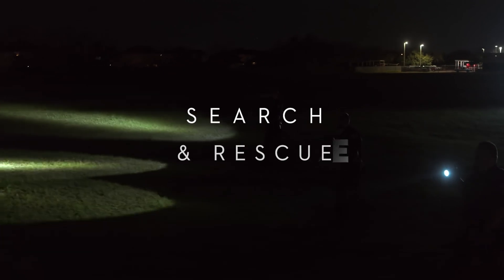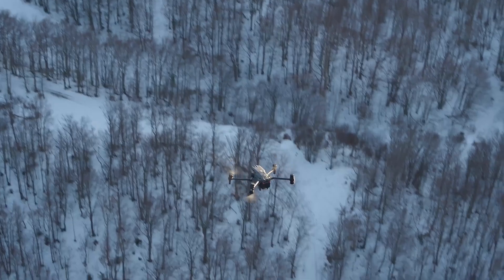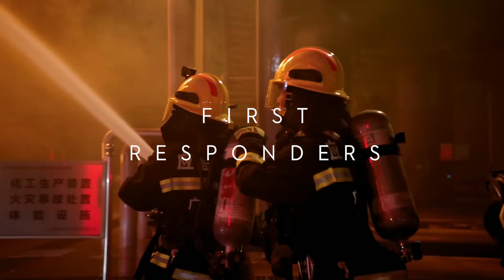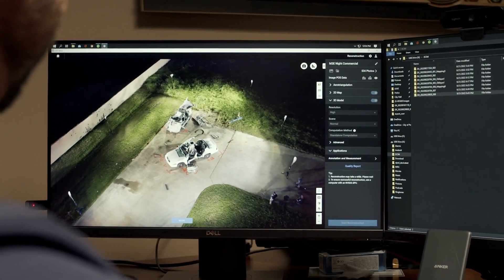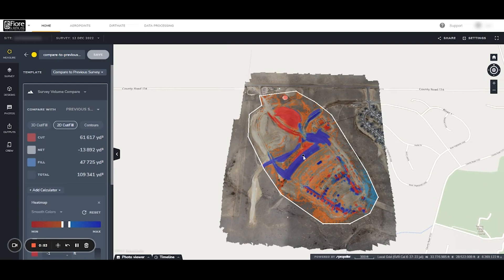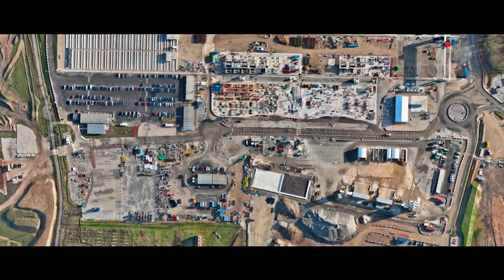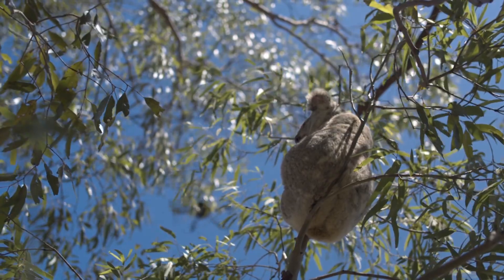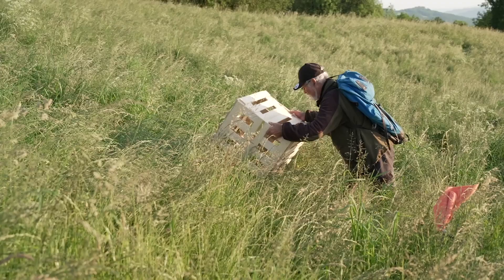Top Industries Ideal For DJI Mavic 3 Enterprise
In this episode, we're diving deep into the exciting world of commercial drone applications. You'll discover how top organizations have seamlessly integrated drone technology into their daily operations, and gain invaluable insights into the limitless possibilities of this game-changing innovation.

Summary:
Join Aaron Rajamoney from Commercial drone applications@UAVISUALS,  a drone and technology service provider based in Australia, as he takes you through the process.

In this three-part series, Aaron will cover everything you need to consider when starting a drone department, developing your drone fleet, and maximizing your data.

Upgrading to Enterprise and Choosing the Best Drone For Your Business